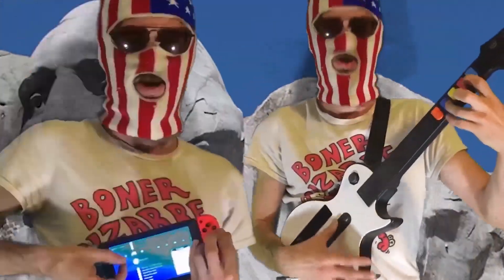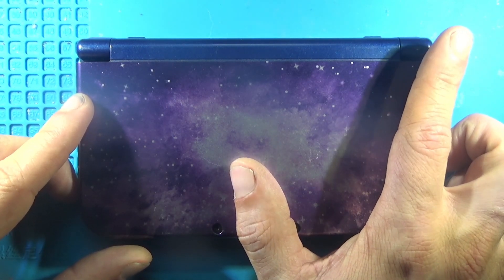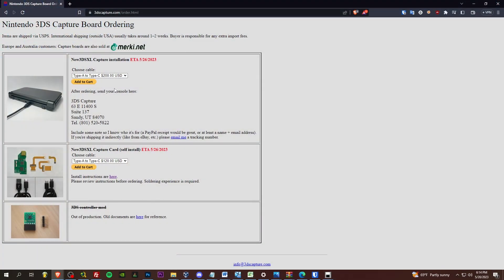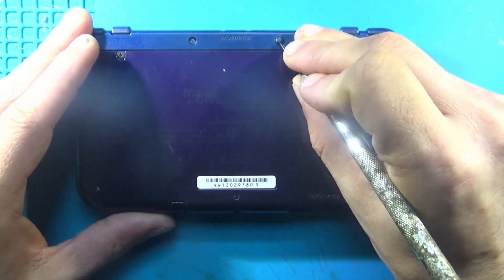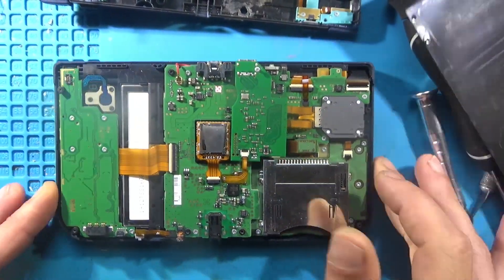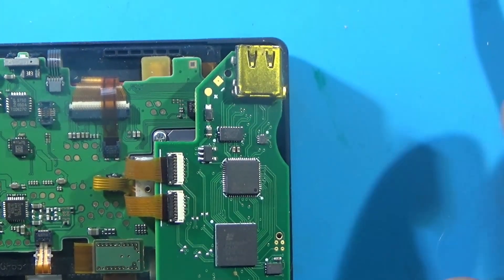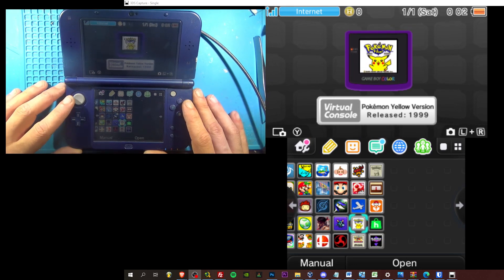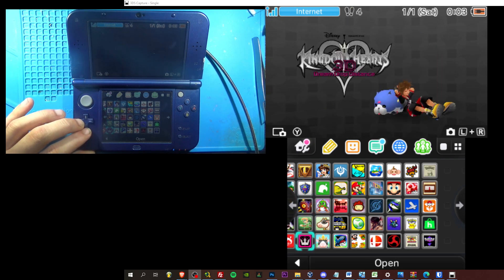Usb C Charging on New 3ds XL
A quick update to the Loopy new 3ds XL capture kit install.
By adding these two wires, we can charge the 3ds over Usb C as well as capture video / audio.
At the time of making this video, the kits are currently in stock.
Get one now before they're gone again.

🤘Pre Modded Consoles / Check out My Send in Services / Written guides / Video Mirrors and All things ModzvilleUSA :D 🤘

All videos are Mirrored on LBRY here!

ModzvilleUSA
THE TOOLS I USE!
KSGER soldering iron
Soldering Iron Tips
Flux - Amtech NC-559-ASM-TF
Solder - Kester Leaded
99% Alcohol
Hakko Vacuum Pen
Soft Bristle Tooth Brush
Tweasers, Exacto, Flush Cutters
30awg wire
34awg Magnet Wire
28awg silcon wire
28awg ribbon wire
Wire Strippers
Helping Hands
Hakko Desoldering Gun
Hot Air Rework Station
Hakko curved tweezers
Microscope
Heat shrink tubing
Soldering Mat
Precision Hot Glue Gun
Brush On Super Glue
Lithium Grease
Silcon Grease
Retrobrite Goo
Craft Knife Set